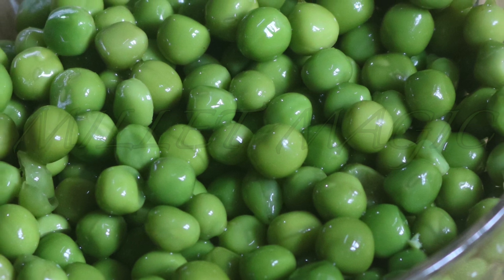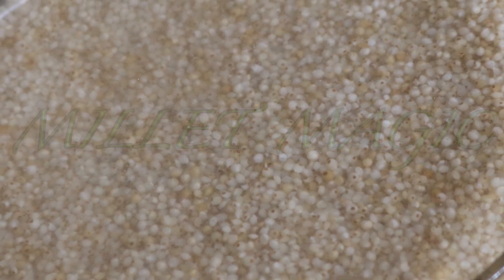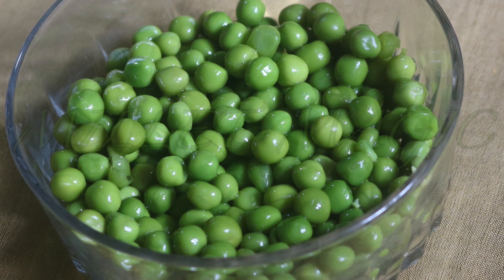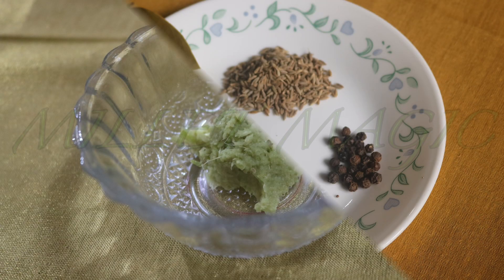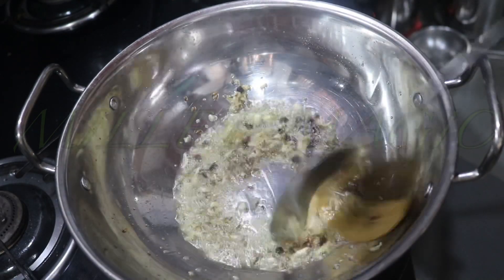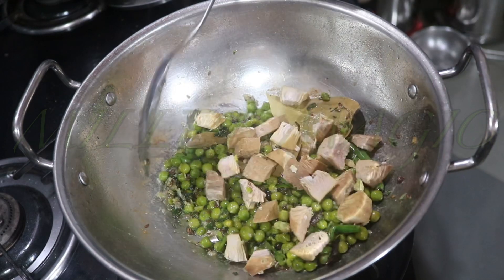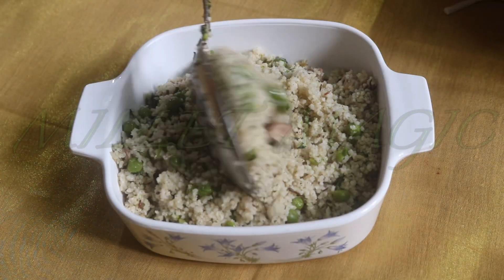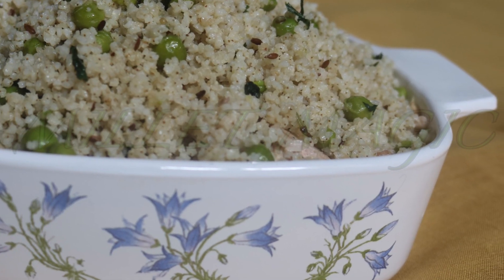How to make MILLET MATAR PULAV | Dr. Sarala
COPY RIGHTS RESERVED

Winter is the season for fresh green peas and its always healthy to eat seasonal foods .
So we present to you the recipe of simple yet super tasty ,  Millet Matar Pulav.
To make it even more interesting we have added raw jack fruit to the pulav , but of course Matar Pulav can be made without it as well .

Though you have the option of serving Millet Matar Pulav with raitha or a gravy , it can be eaten on its own as the millet rice is full of the flavours of the spices used.

The process of providing slow and steady indirect heat , helps the flavours to combine well together.

It makes for a very good lunch box recipe for kids and adults .

So do try it out quickly, before the current season of green peas is over .

USEFUL LINK